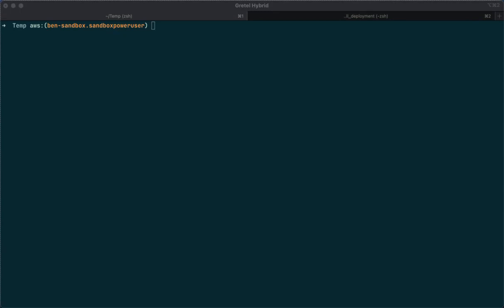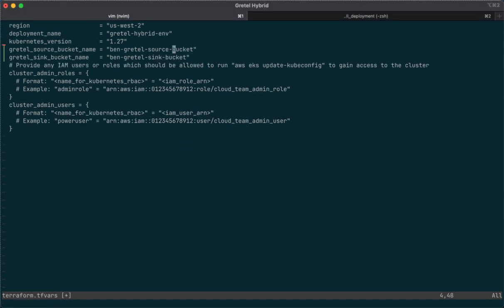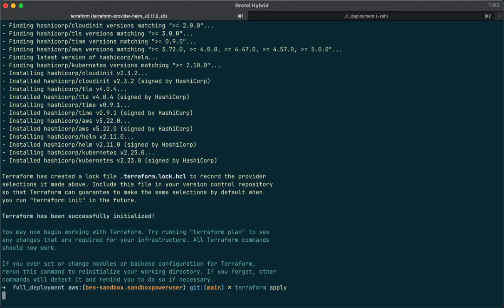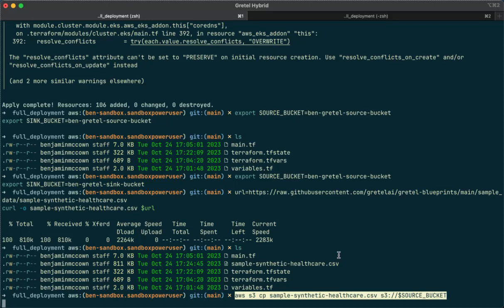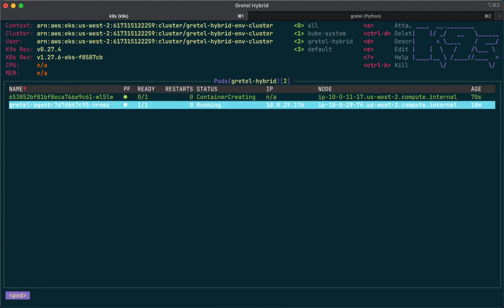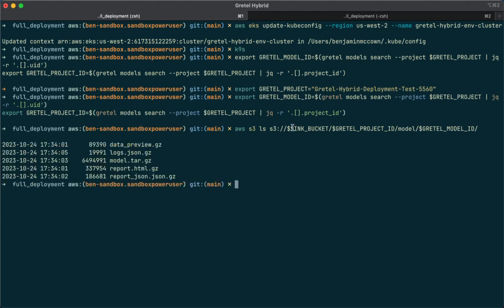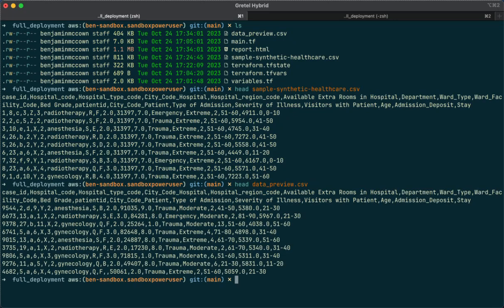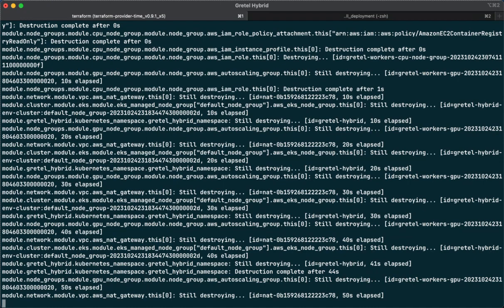Deploying Gretel Hybrid on AWS with Terraform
In this video, I will guide you through the process of deploying Gretel Hybrid on AWS using Terraform. We will cover the prerequisites, AWS authentication setup, updating bucket names, and deploying the resources. I will also demonstrate how to run a Gretel job and access the Kubernetes cluster. Finally, we will review the training process, examine the synthetic data, and discuss how to clean up the cloud resources. This video provides a hands-on experience with Gretel Hybrid and offers insights into deploying it in your own environment.

Timestamps
00:00 Introduction and Prerequisites
01:05 AWS Authentication Setup
02:14 Updating Bucket Names
03:50 Cluster Admin Roles and Users
05:38 Terraform Configuration
07:55 Deployment Completion
09:41 Setting Environment Variables
10:12 Running the Gretel Job
12:01 Monitoring the Job
13:10 Accessing the Kubernetes Cluster
14:15 Container Creation and Image Pulling
14:55 Training and Model Output
15:47 Training Completion
16:42 Sync Bucket Artifacts
18:30 Copying Sample Data

Gretel is the synthetic data platform for developers. Generate artificial datasets with the same characteristics as real data, so you can develop and test AI models without compromising privacy.